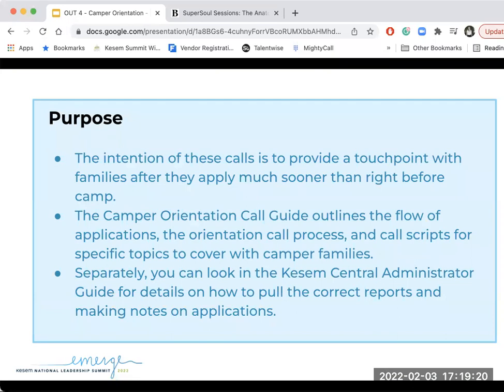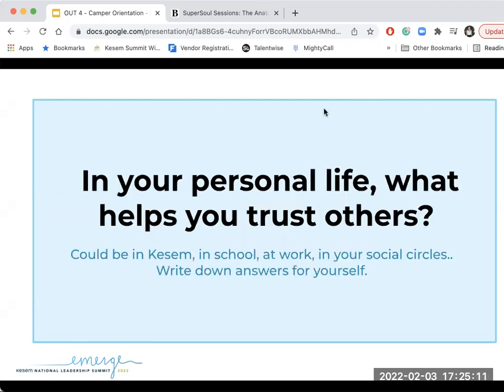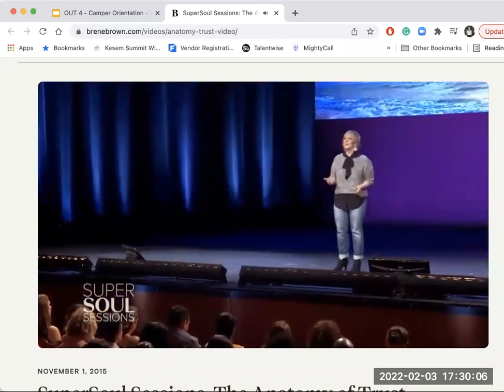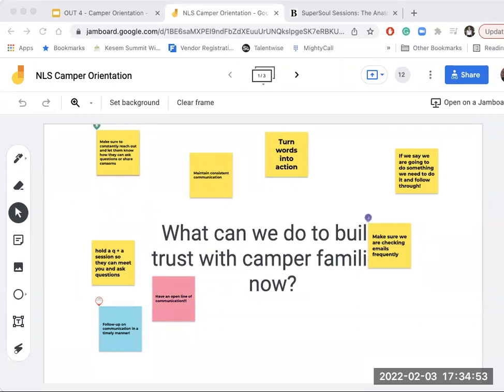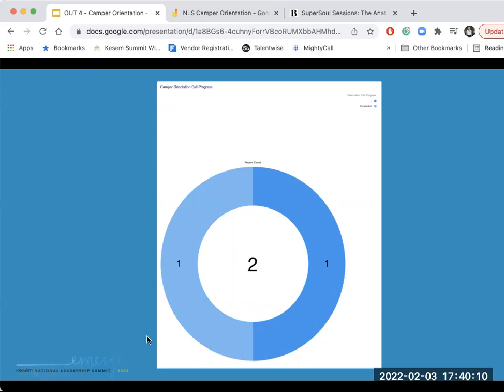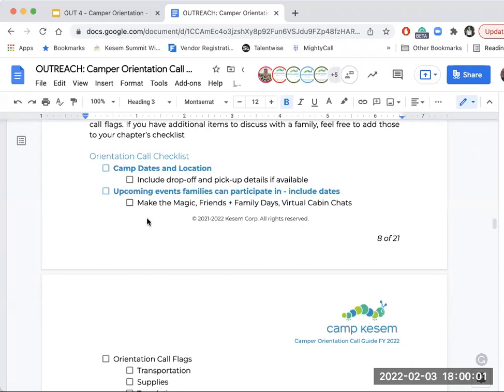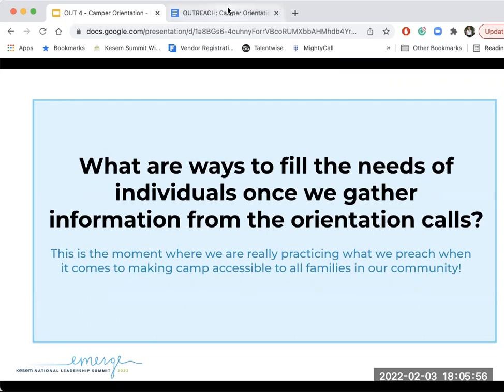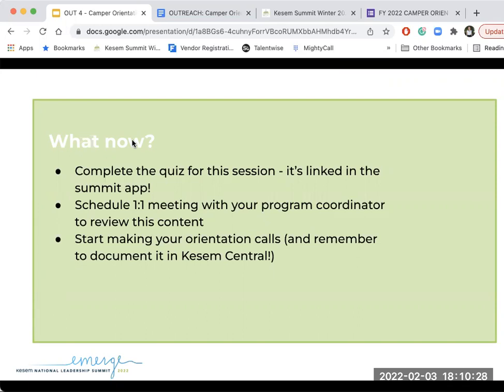National Leadership Summit (OUT 4): Camper Orientation